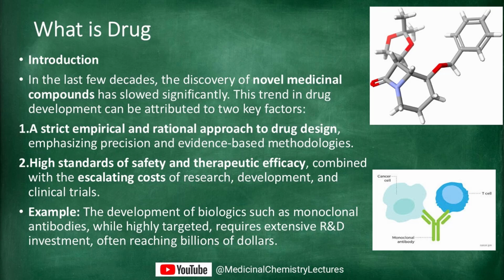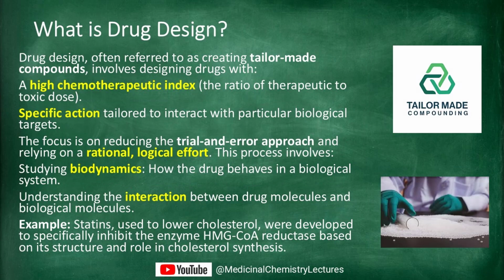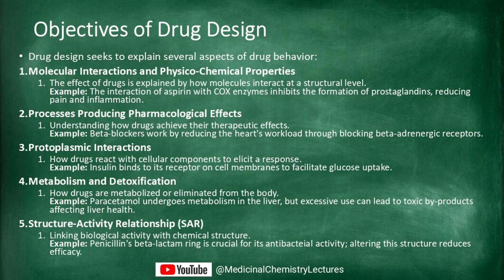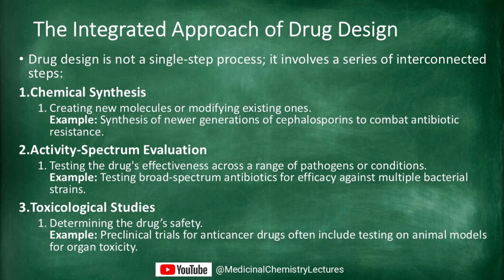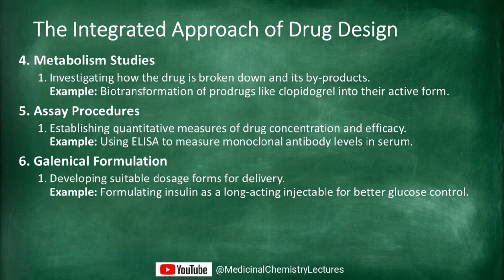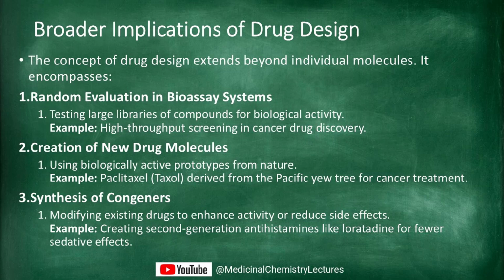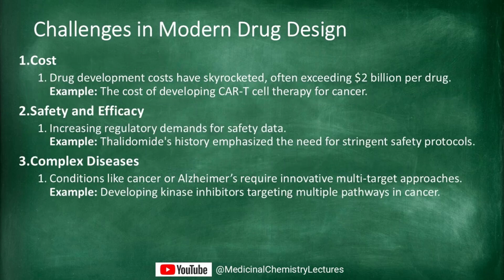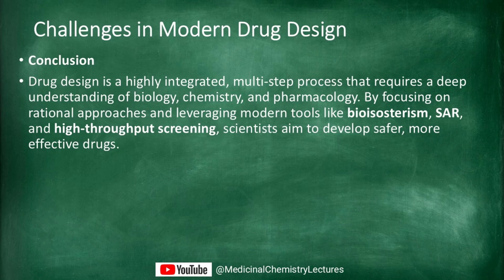Drug Design and Challenges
🌟 Drug Design and Its Challenges Explained 🌟

Join us on a deep dive into the fascinating world of drug design, where science meets precision to create life-saving medicines. This video unpacks the intricate process of designing drugs tailored to specific biological targets, while addressing the pressing challenges that modern drug development faces.

📌 What You’ll Learn:

The rational approach behind drug design: from molecular interactions to therapeutic effects.
Key objectives, such as enhancing safety, efficacy, and target specificity.
The multi-step process of drug design, including synthesis, testing, and formulation.
Real-world examples like statins, beta-blockers, and cutting-edge cancer therapies.
Challenges like rising costs, regulatory hurdles, and tackling complex diseases.
💡 Discover how science is transforming the future of medicine, one molecule at a time!